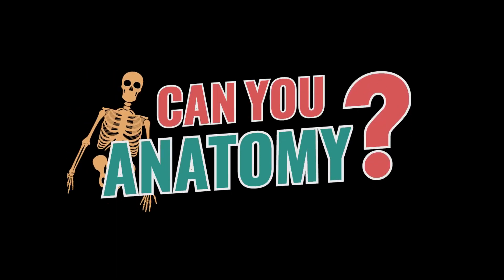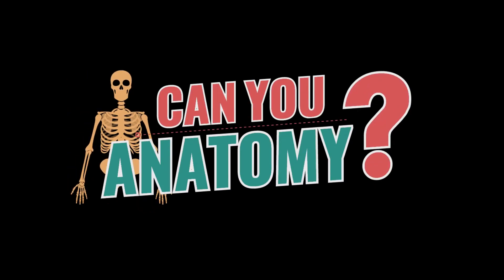Bailiff Petri Hawkins Byrd Knows the Law -- But Can He Anatomy?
Watch as Petri plays 'Can You Anatomy?'